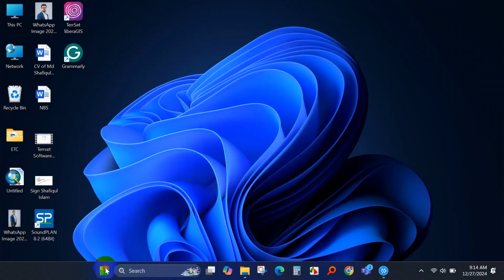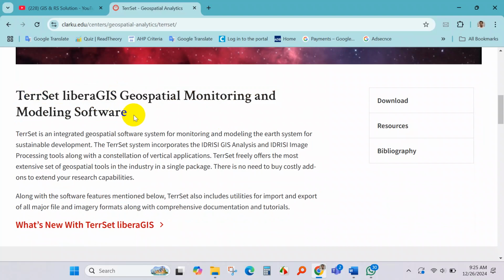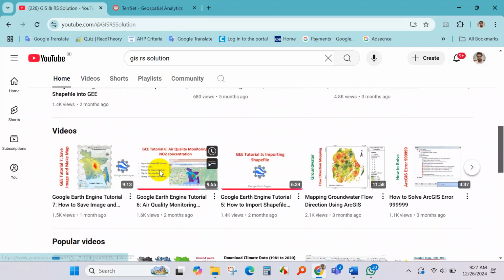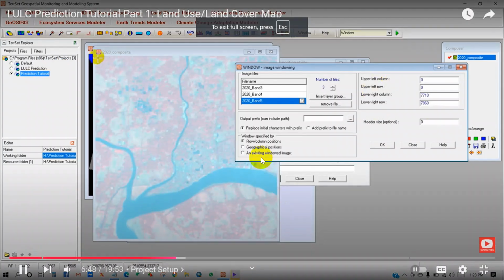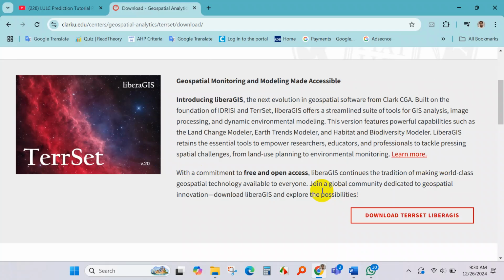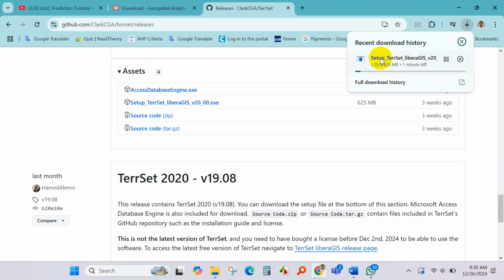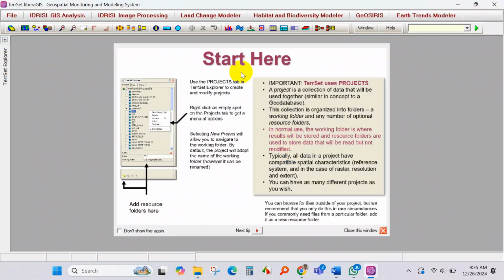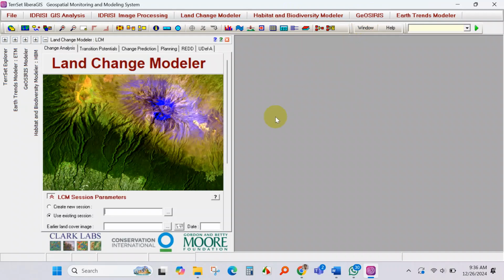Download and Install TERRSET Software (Officially Available for Free)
Welcome to GIS & RS Solution YouTube Channel. In this video, you will see how to download and install Terrset Mapping software. The Clark University, USA recently released this software for free to download and install. You can use this software for various and GIS and Remote sensing purposes.

TERRSET is a powerful software suite used primarily for spatial analysis, modeling, and land-use/land-cover change studies. It is designed for applications related to geographic information systems (GIS) and remote sensing. Some key uses of TERRSET software include:
1. Land-Use and Land-Cover Change Analysis
2. Environmental Modeling and Analysis
3. Spatial Decision Support
4. Modeling Ecosystem Services
5. Remote Sensing Data Analysis
6. Suitability and Risk Mapping
7. Modeling and Simulation of Spatial Processes
8. Hydrological and Environmental Impact Assessment
9. Change Detection Analysis
10. Data Visualization
I hope you will get this software useful. Thank you!